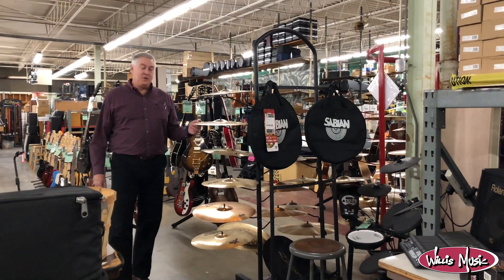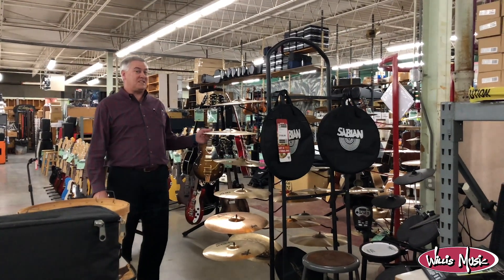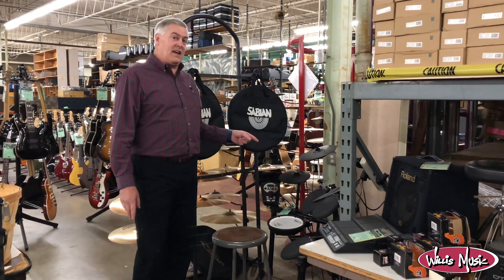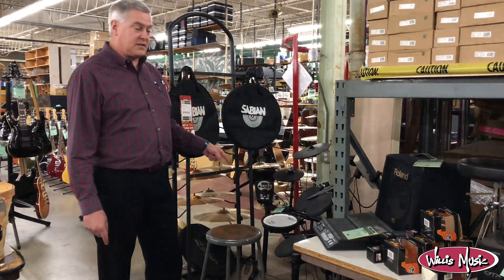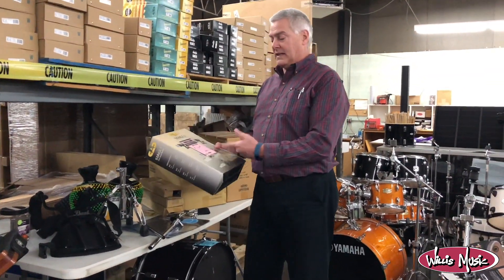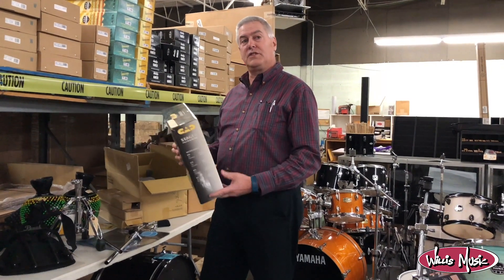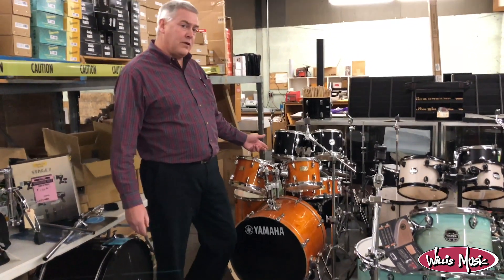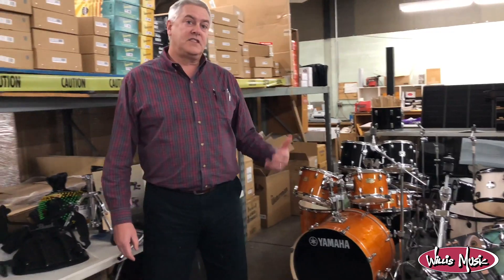Willis Music Warehouse Sale Crazy Deals!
It is time for our 17th annual warehouse sale! We are always asked what kind of deals we will have so we are going to spotlight a few this week! Check out VP Paul Finke telling you a little about the deals we have.